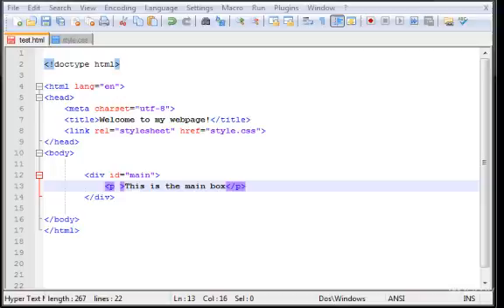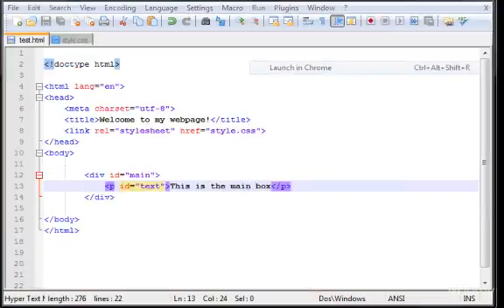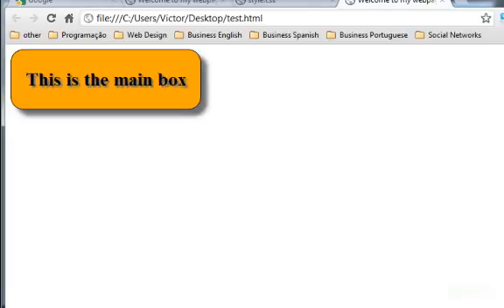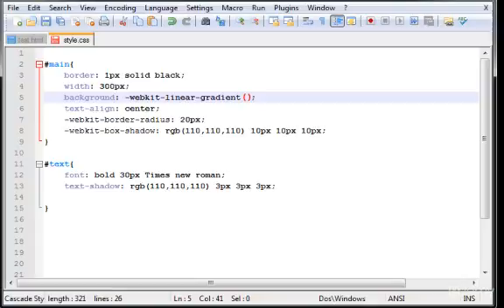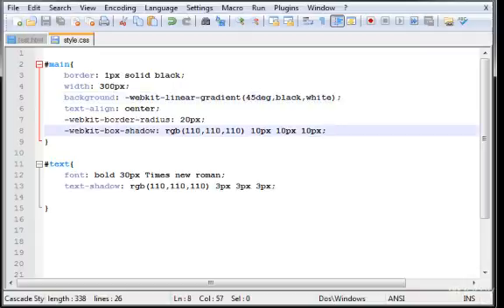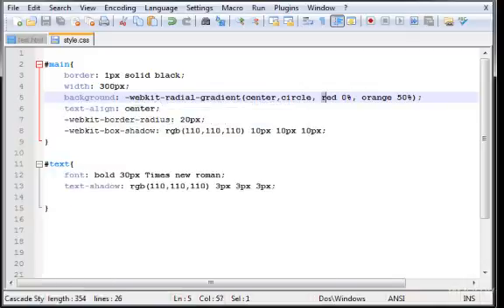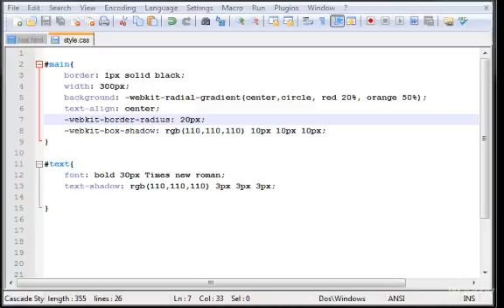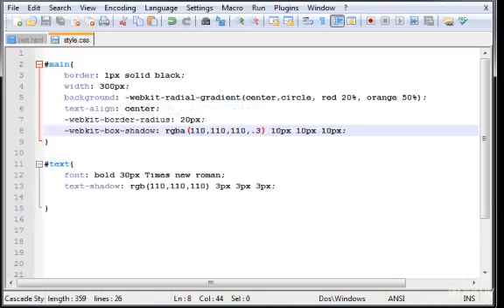Online Courses from the Experts 15